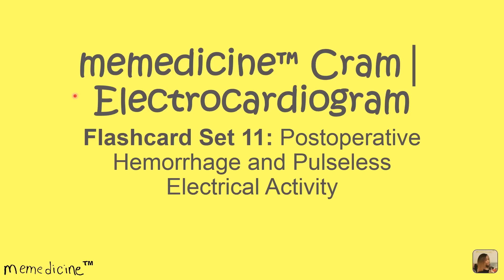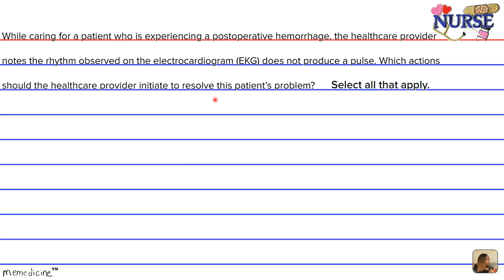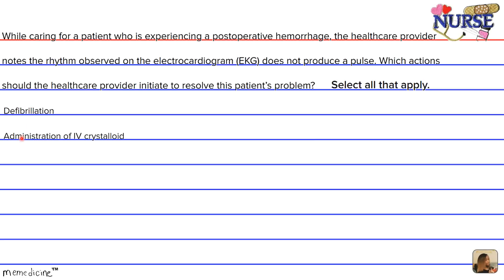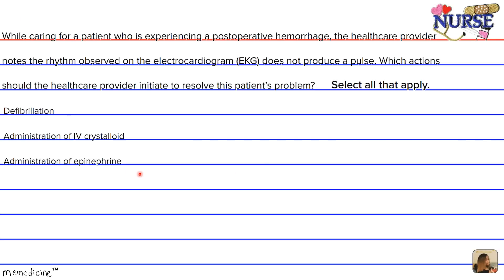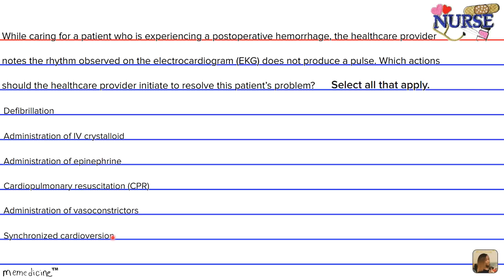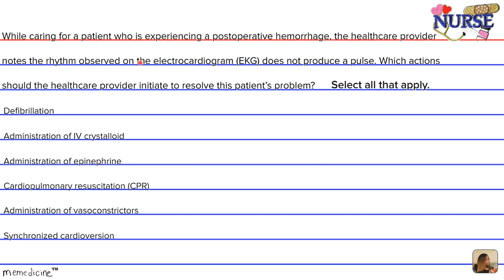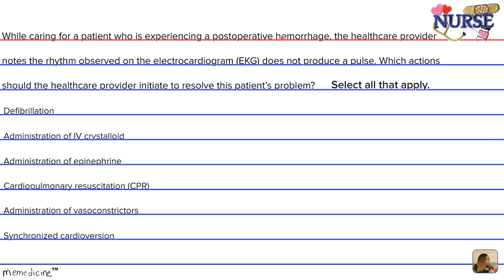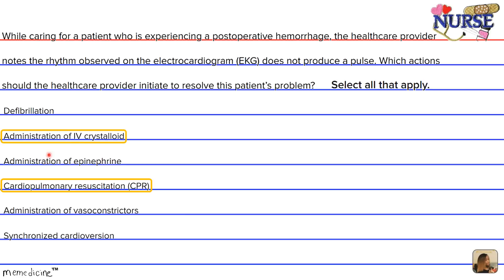memedicine™ Cram│ Electrocardiogram│ Card 11│ Postop Hemorrhage & Pulseless Electrical Activity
memedicine™ Cram│ Tachycardia│ Flashcard Set 11│Postoperative Hemorrhage and Pulseless Electrical Activity

These flashcards:
Present a hypothetical postoperative hemorrhage scenario (commonly encountered in certain licensure exams for some healthcare providers).